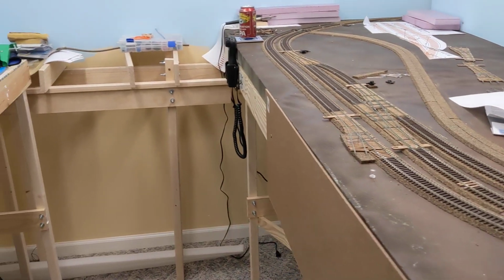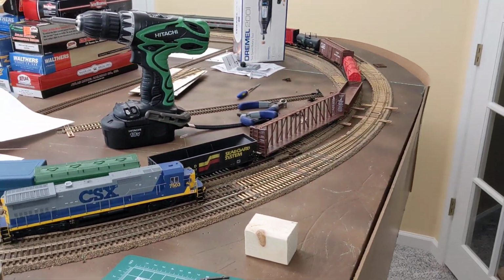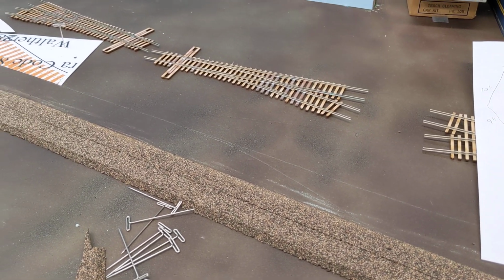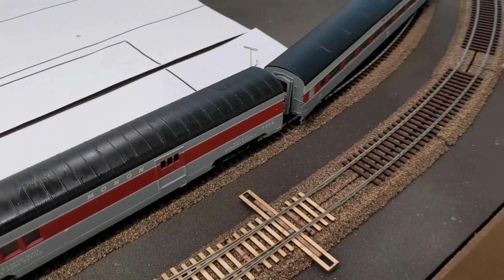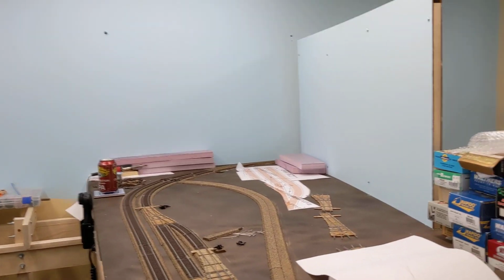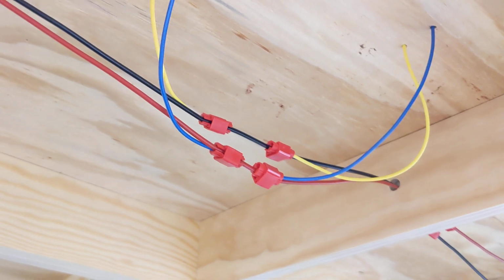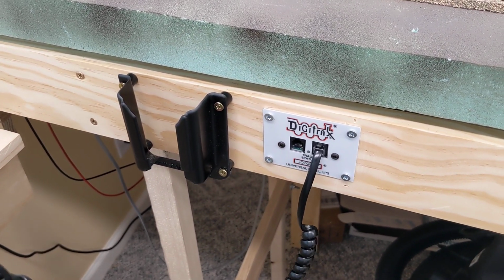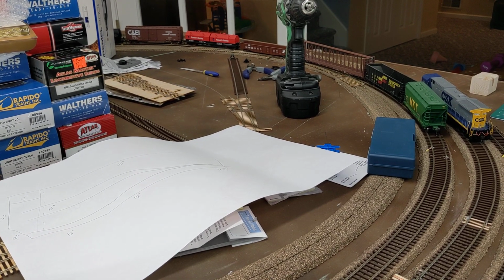Layout Update 3 Jan. 2022 - HO Scale Curved Turnouts, Track Plan Reworked!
Layout Update 3 - January 2022

Curved turnouts (finally!) from FastTracks and built by Superior Model Railroads Reworked track plan, backdrop, electrical, "universal" throttle pockets, and more. And of course this month's beer!